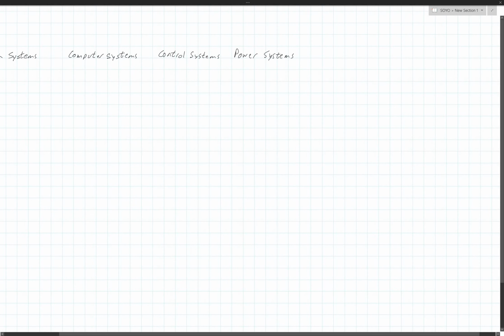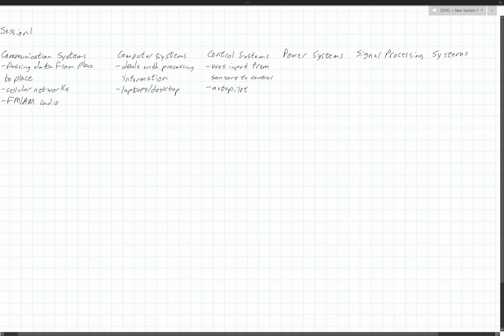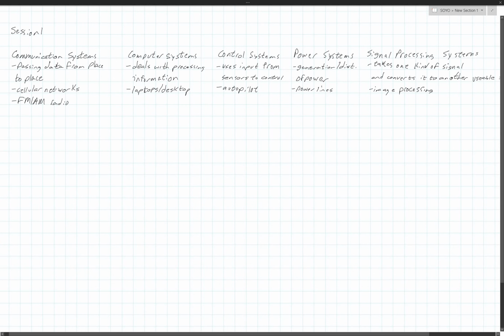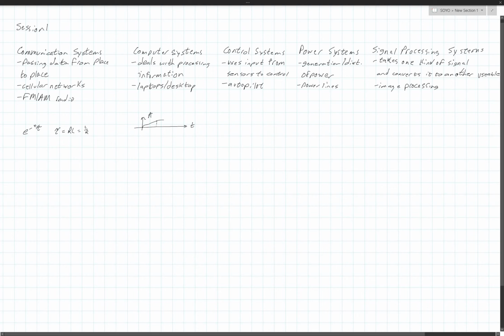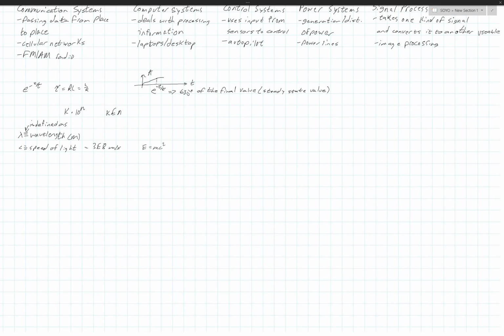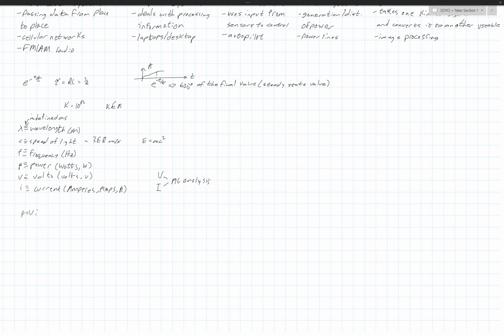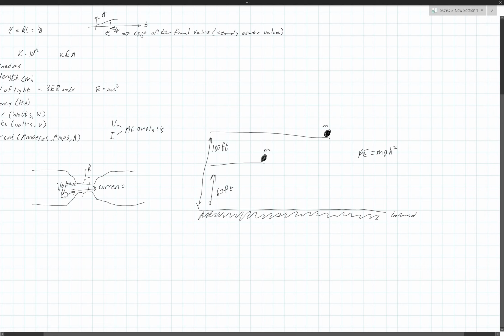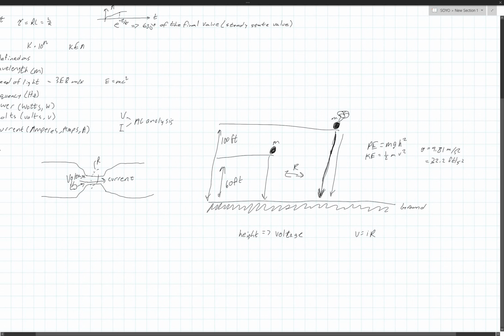Basic Electrical Theory - Session 1